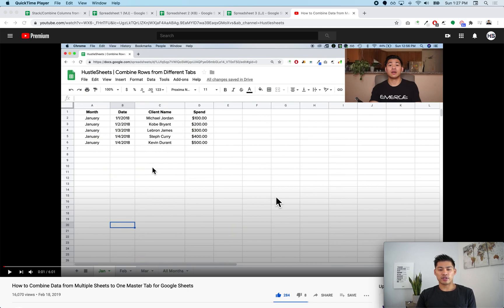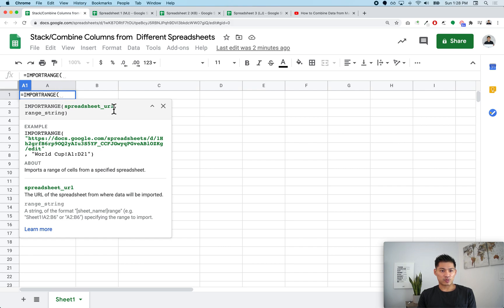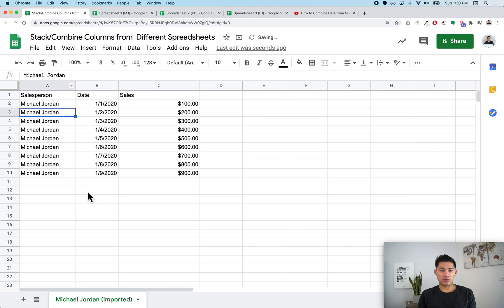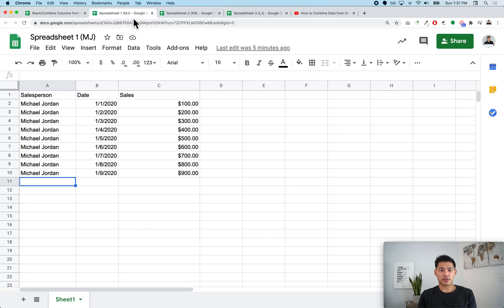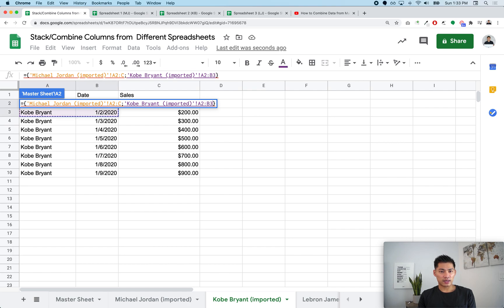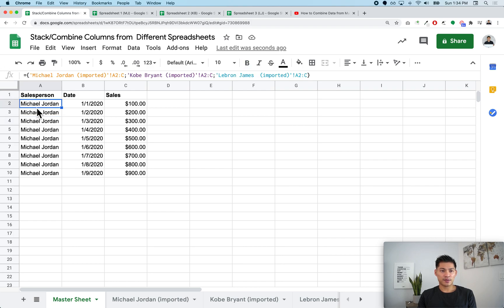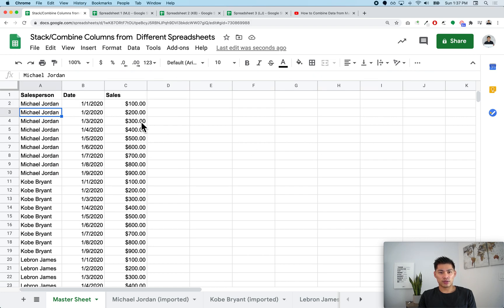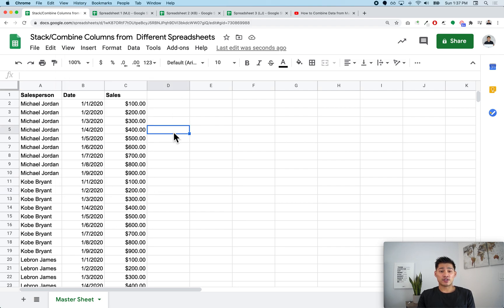Combine Columns from DIFFERENT Spreadsheets into One Master Sheet - Google Sheets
Using IMPORTRANGE